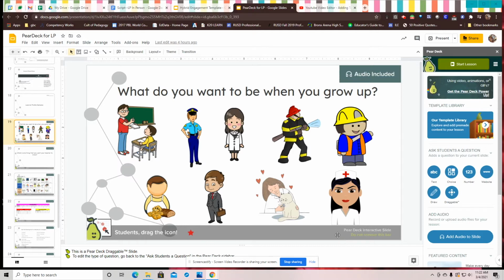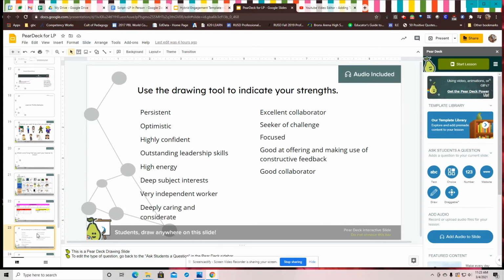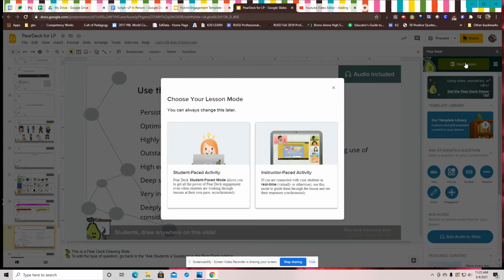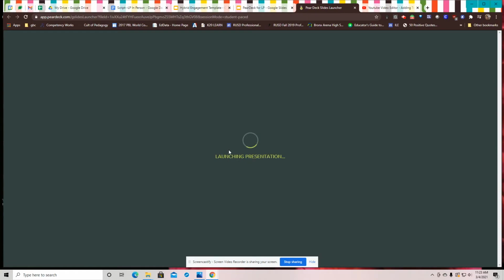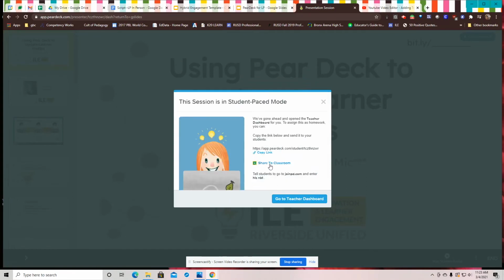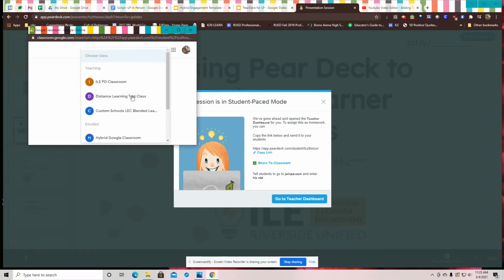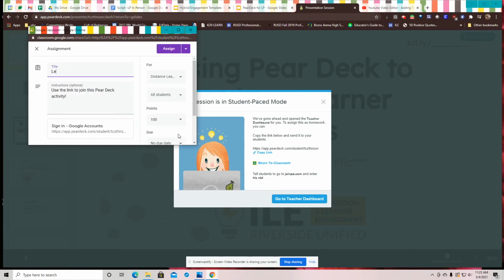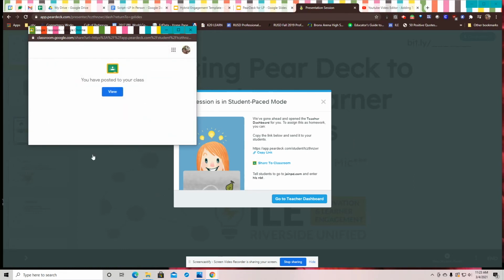Updating Learner Profiles with Pear Deck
The return to in-person learning is a great time to update Learner Profiles.  Watch this video for quick and easy strategies.